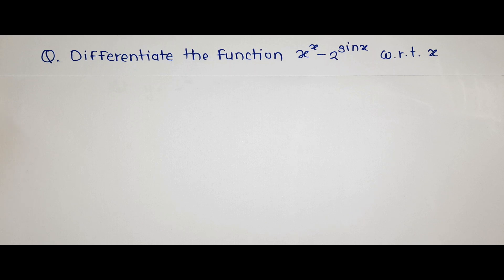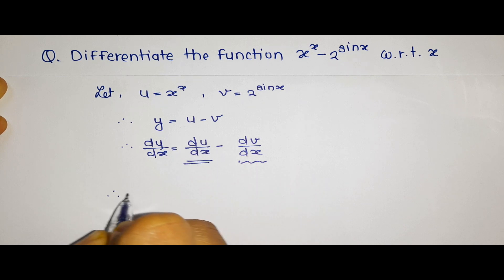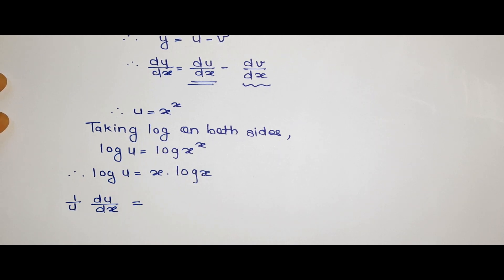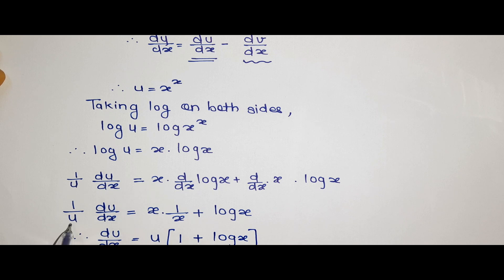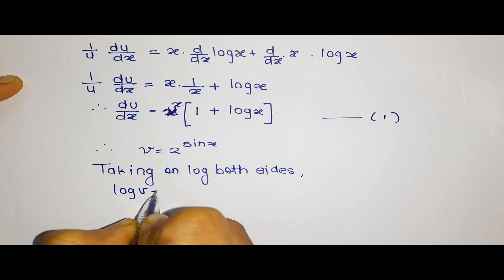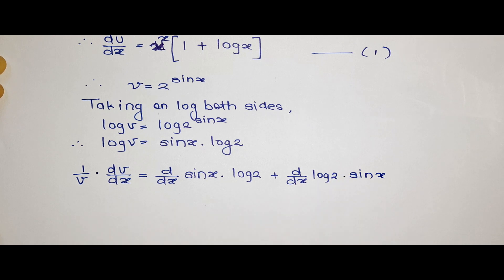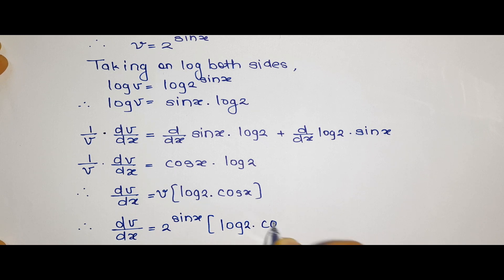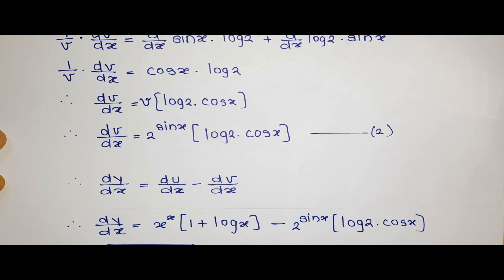y = (x ^ x ) - (2 ^ sinx) Find dy/dx | NCERT | CalculusCheck | Class12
In this video, we will find the differentiation of y =  (x ^ x ) - (2 ^ sinx)